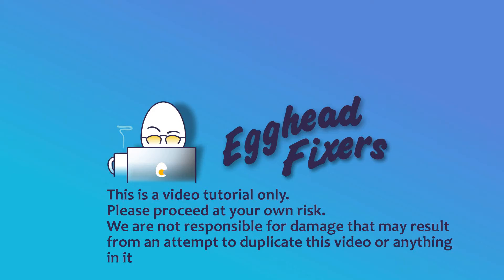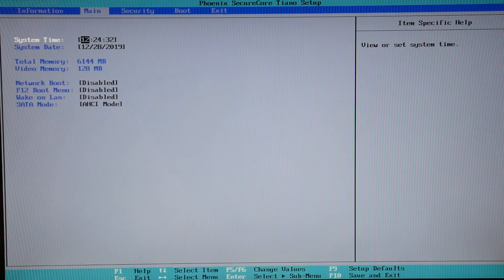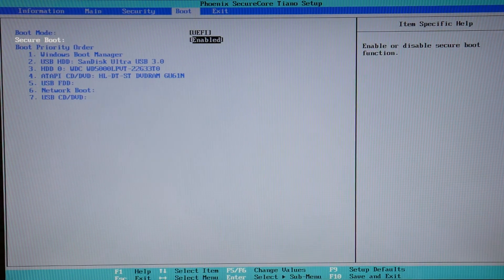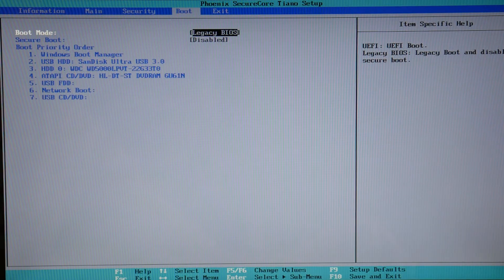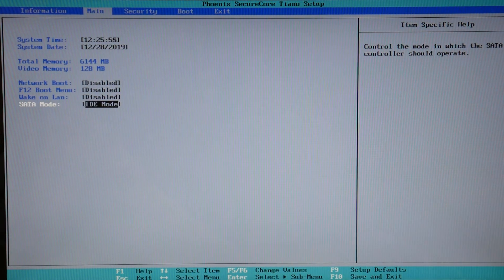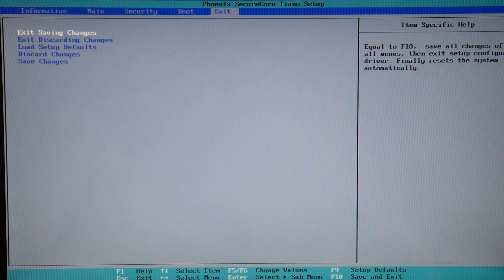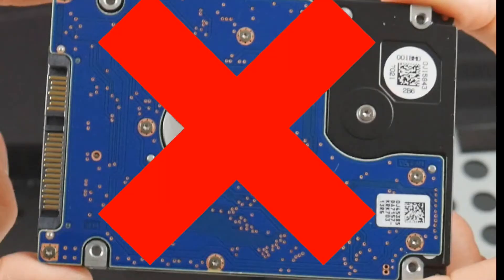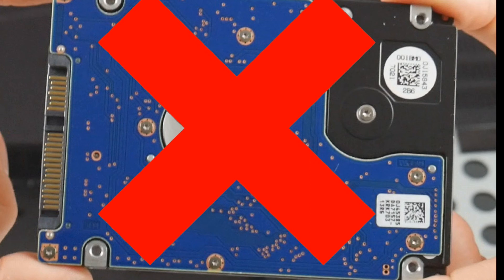How to Fix an Acer With a Hard Drive Not Found or Recognized Error Message by a Certified Technician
Nothing worst than turning on your laptop or desktop and seeing these words "Hard not found" or "Hard drive not recognized". This problem although troublesome is 100% fixable. Watch our Certified Technician show you how to diagnose and fix this problem. One of our Certified technicians will respond to your message.

Fix For My Acer Computer Screen That is Black, No Display, Distorted, Has Lines Or Glows

How to Fix an Acer That Won't Turn On, Freezes, No Power Or Turning On Then Off

Computer repair tool kit recommended by our technicians:

Link for replacement Hard Drive compatible with most Acer laptops:

Link for replacement Solid State Drive needed if you are upgrading from a Hard Drive to a Solid State Drive compatible with most Acer laptops:

Link for replacement Hard Drive compatible with most Acer Desktops:

Links for the top two replacement Solid State Drives compatible with most Acer laptops:

Link for work laptops and desktops our technicians recommend:

Link for school laptops and chromebooks our technicians recommend: